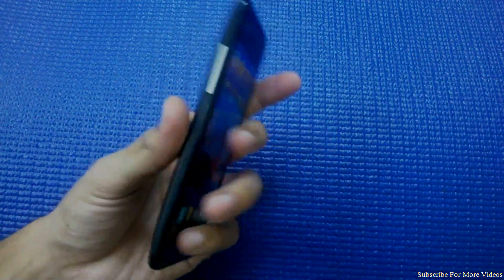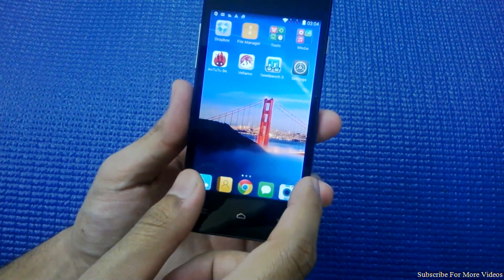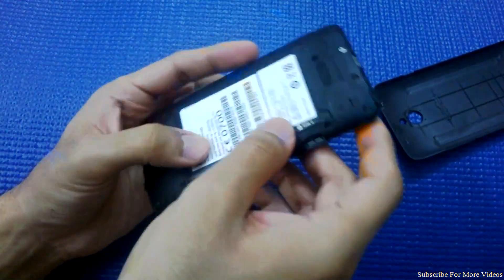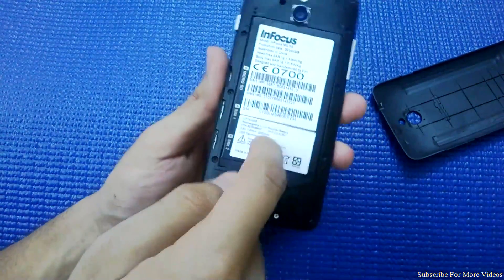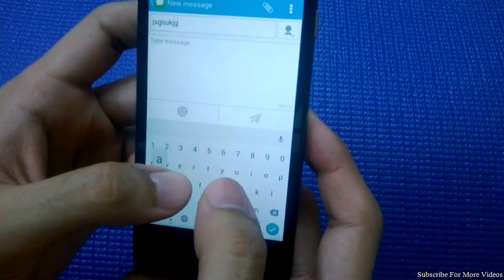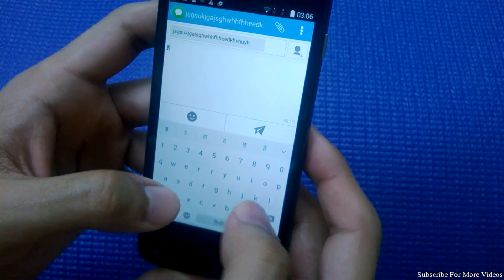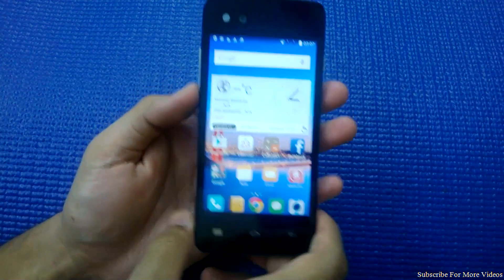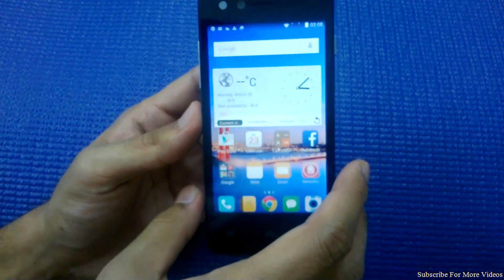5 Good And Bad Things About InFocus M2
I have carefully selected 5 good and 5 bad things about the Infocus M2 phone.
Will give you good insight